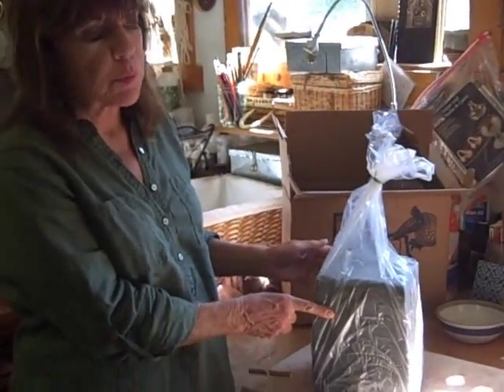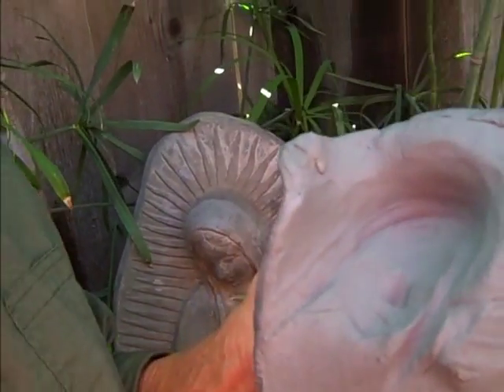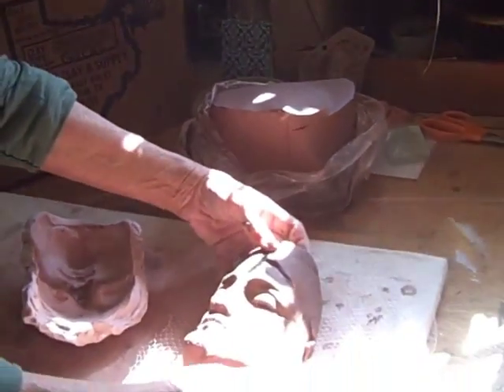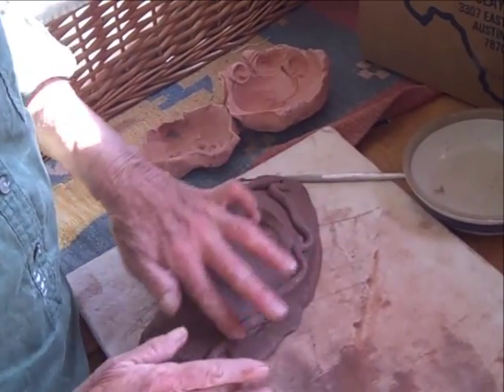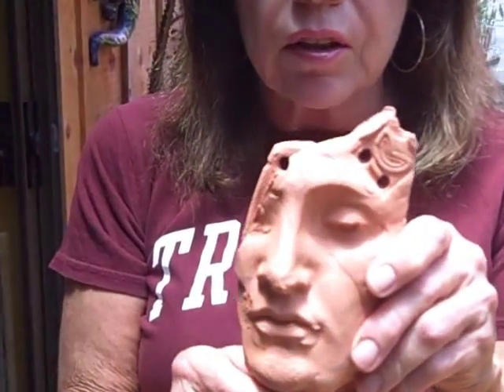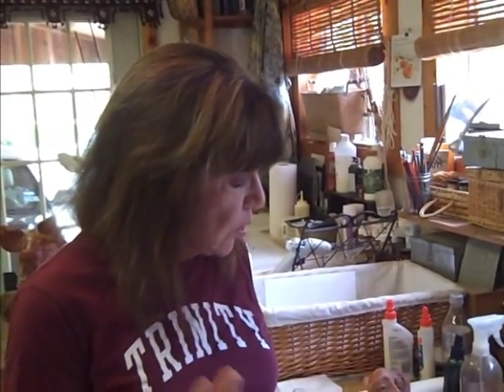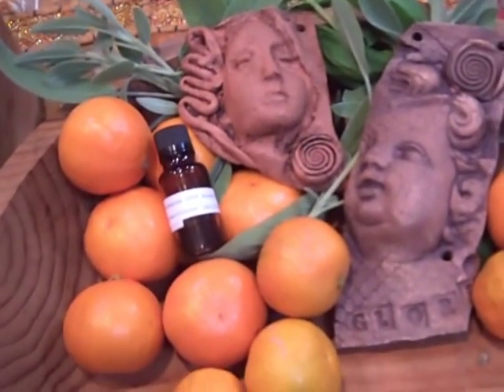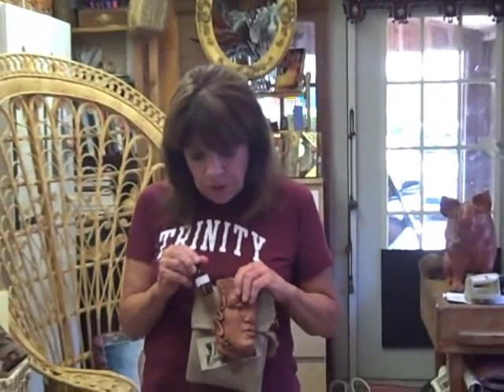ScentShards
scent shards - the prosecc of creating clay faces for essential oils